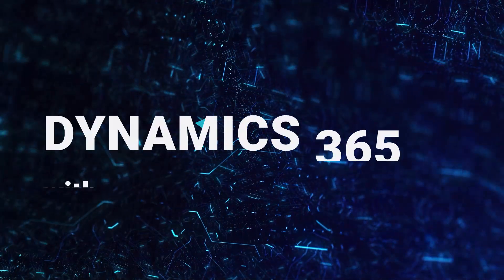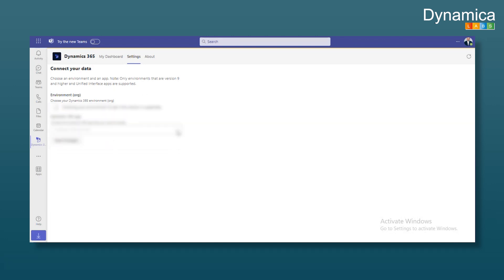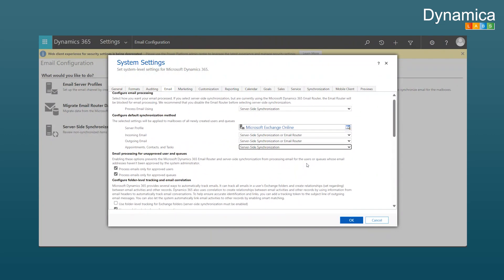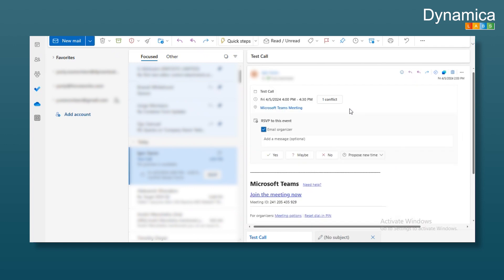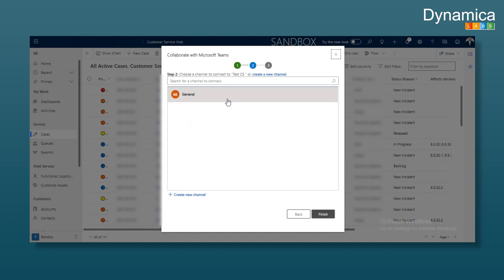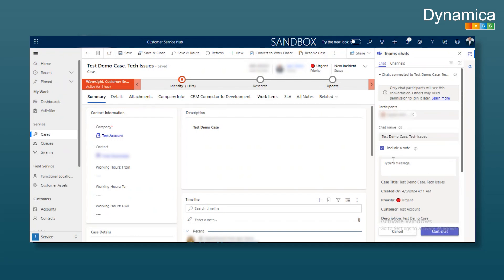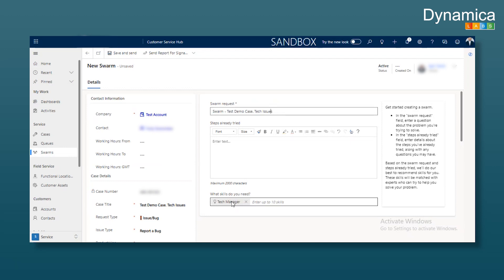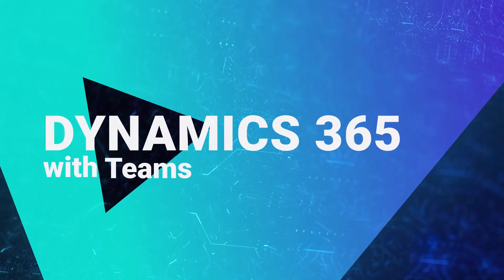How to integrate Dynamics 365 into Teams? FULL Demo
Explore the seamless integration of Dynamics 365 app with Microsoft Teams to enhance your workflow and boost collaboration.

How to spot duplicates in Dynamics 365?